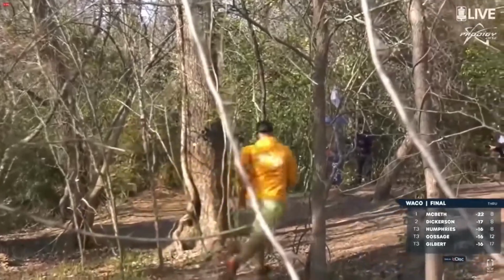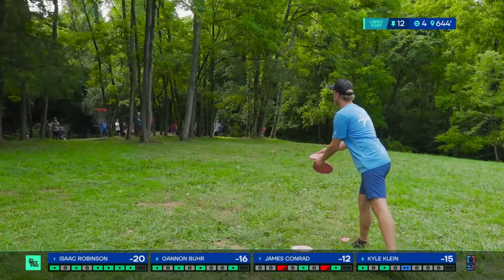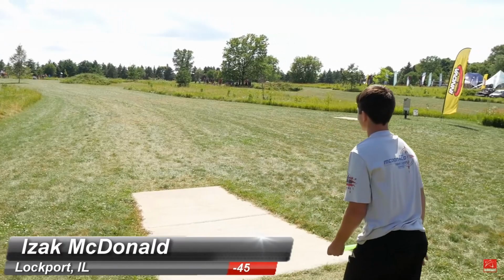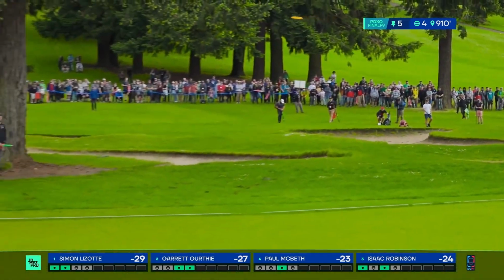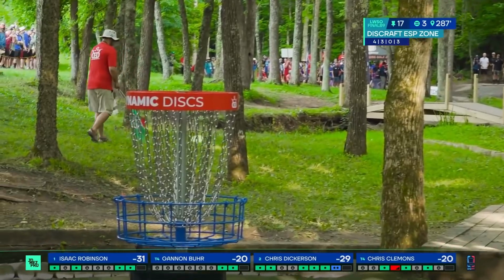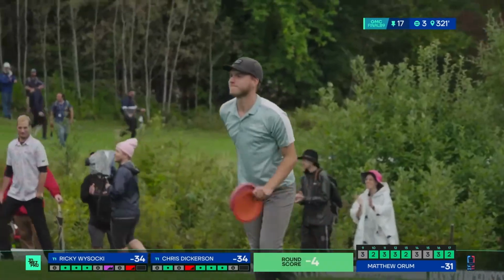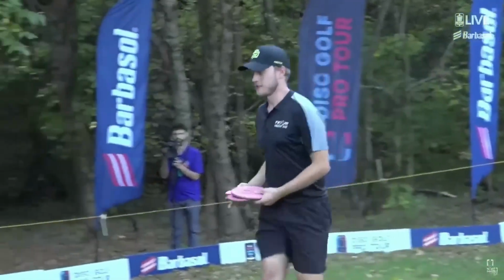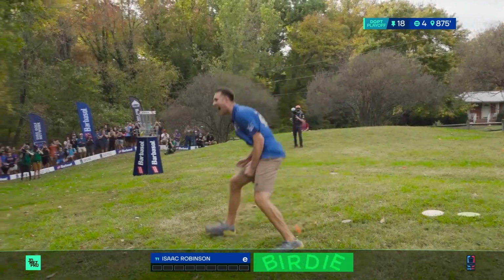The Best Moments of Isaac Robinson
Isaac Robinson had an incredible breakout year on tour this season. From playing at worlds as a junior to dominating in amazing fashion on the pro tour, Isaac has come along way. One of the best putters on tour, Isaac made a name for himself and he has a very bright future. Enjoy.

00:00 Intro
00:39 Isaac's Putting
02:28 Early Career
03:40 2022 Season
05:07 Idlewild
07:19 Pro Tour Playoffs
08:13 Pro Tour Championship